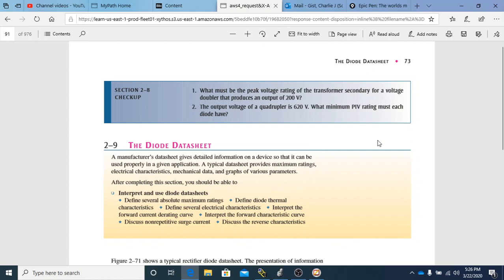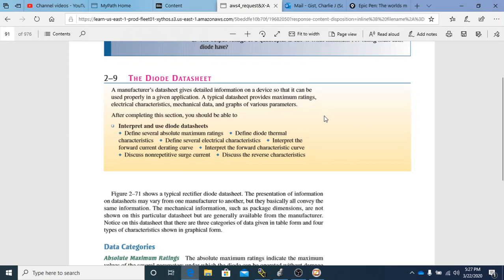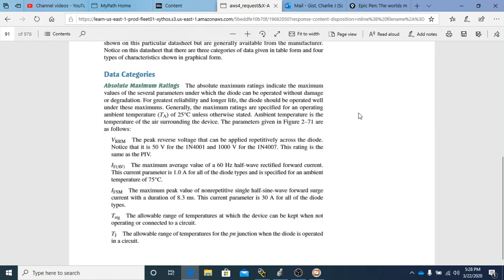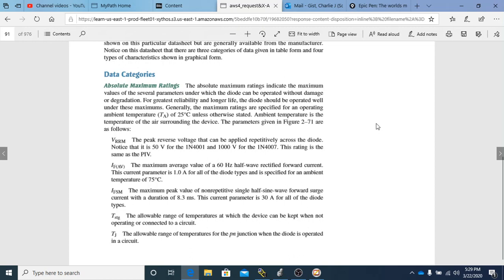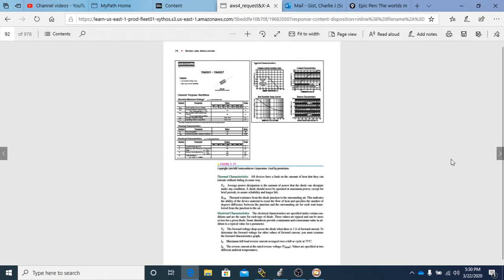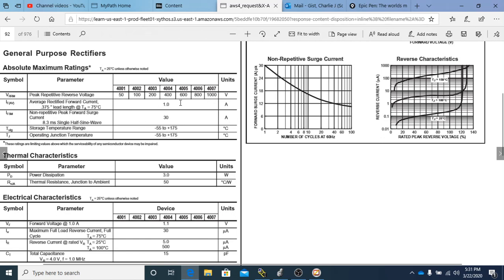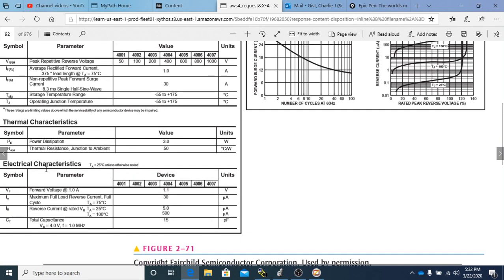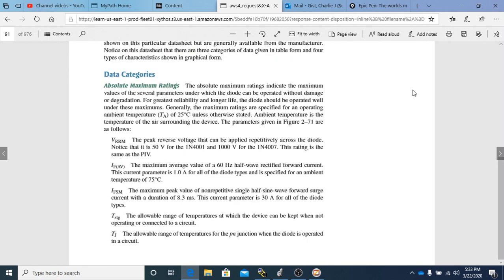Chapter 2-9 The Diode Datasheet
Diode datasheet overview